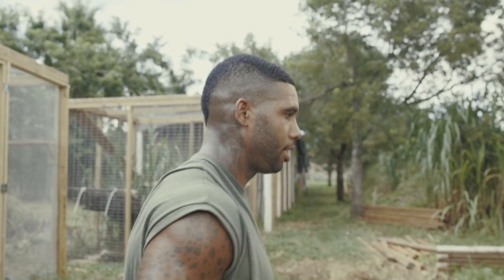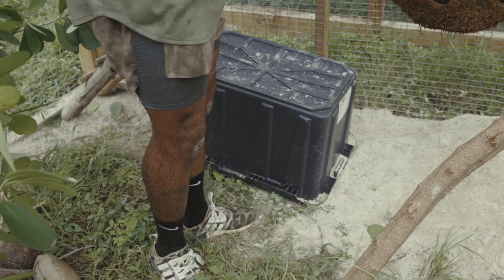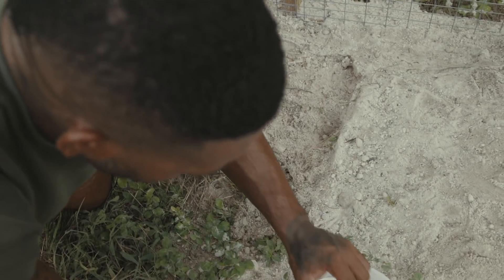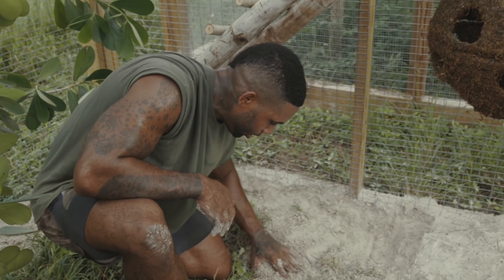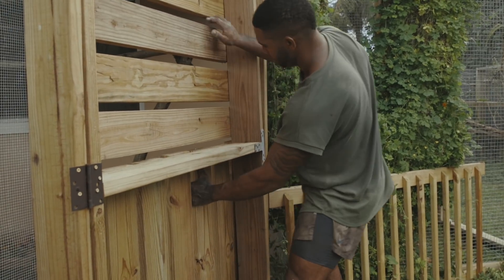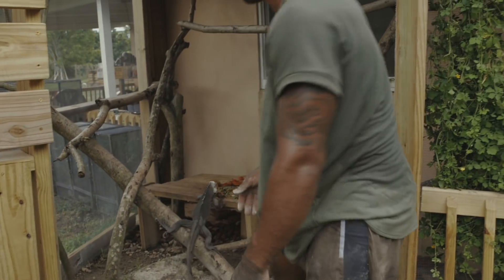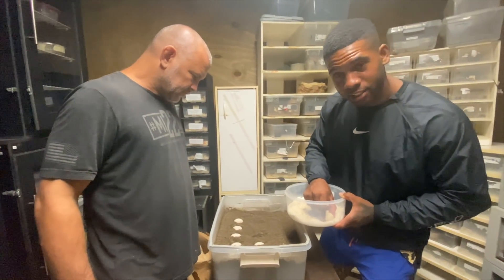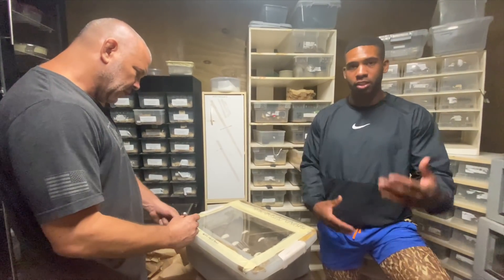Breeding Critically Endangered Iguana Species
I will put ALL my effort ,connections and finances into getting this species reintroduced back into the wild to help their populations increase ! if your not too sure what just happened in the video google iguana delicatissma and check out all the information provided !